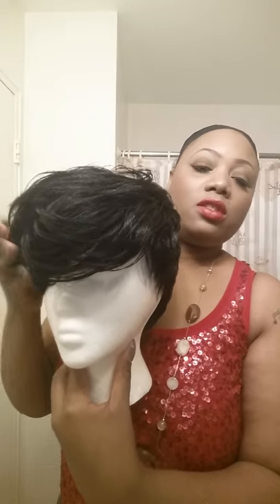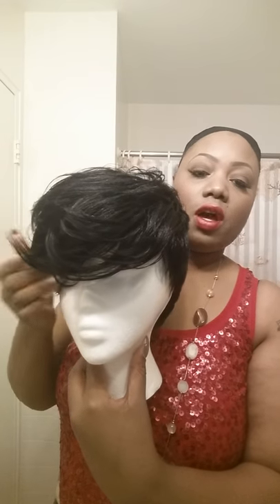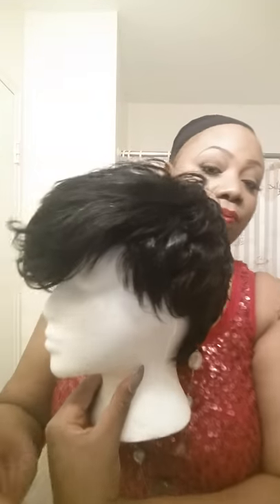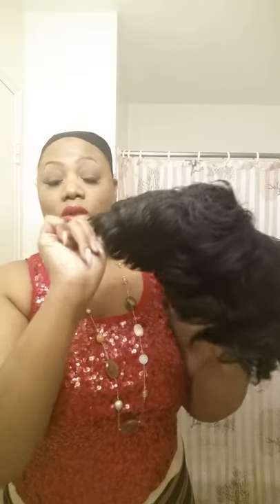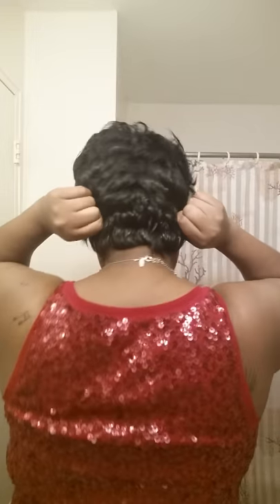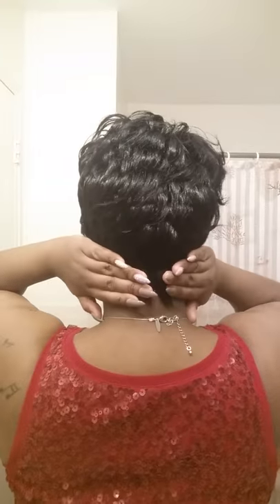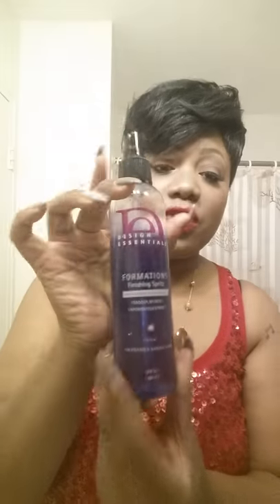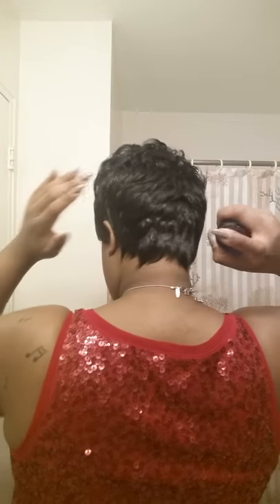Short wigs: how to wear them to look natural!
You can certainly get "the look" without committing to the cut. Learn how to put, a short wig on. @kanishiafairyhairmother